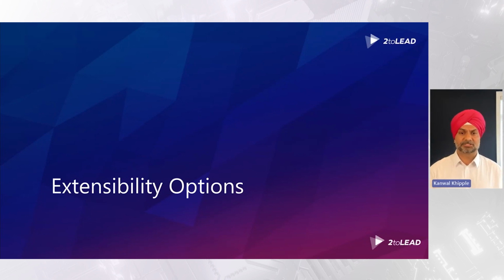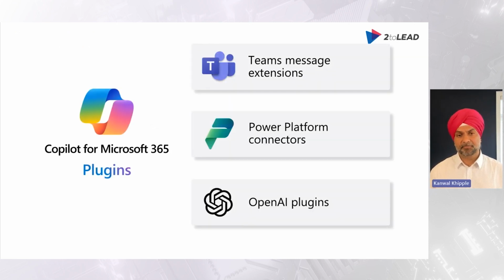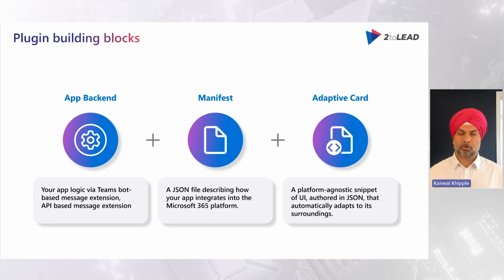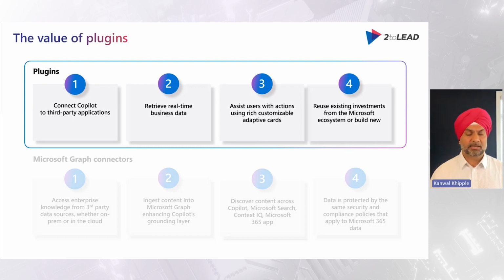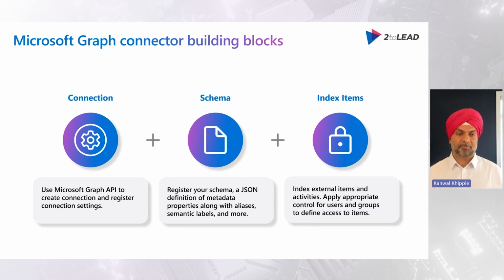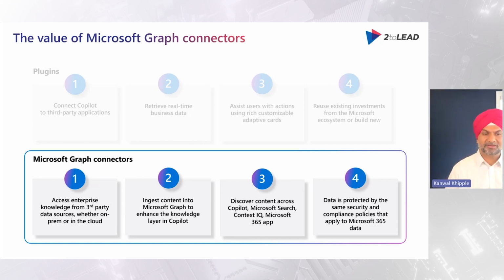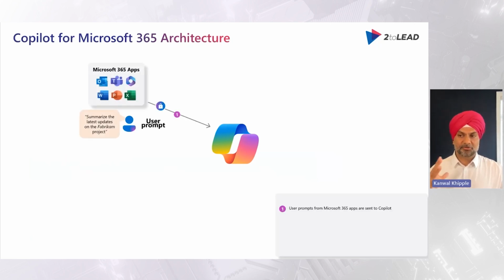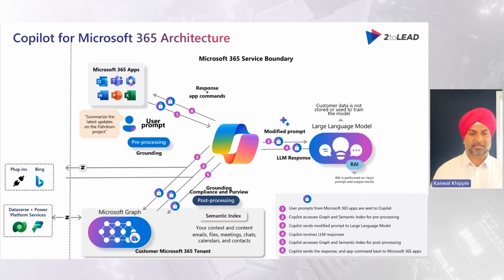Strategies for Building Microsoft 365 Plugins with Copilot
Amplify Copilot's capabilities through prompt plugins, flow plugins, and connector plugins.

View our Microsoft Copilot Rollout Companion!

2toLead is one-of-a-kind consulting services company with a unique blend of left and right brain thinking. We focus on Business Strategy, User Experience, and Technology expertise to help transform organizations like yours.